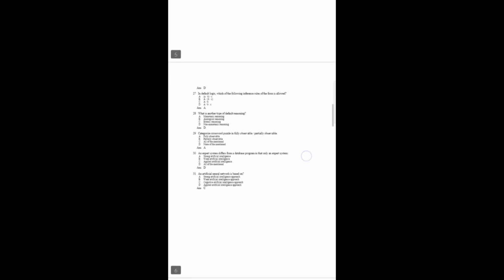AIML VTU IMPORTANT QUESTIONS 🔥💯21ME482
Your Queries,
aiml important questions
aiml model question paper
21ME482 important questions
21ME482 VTU Important Questions
AIML VTU IMPORTANT questions